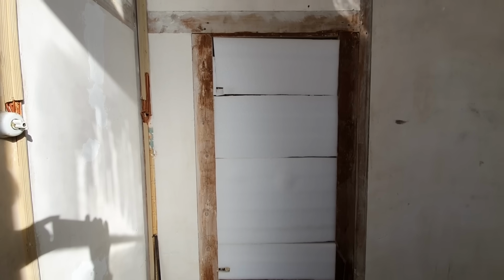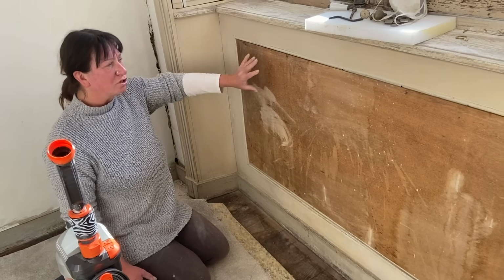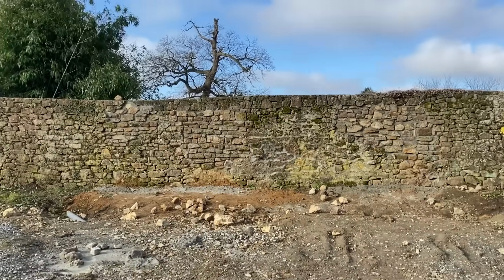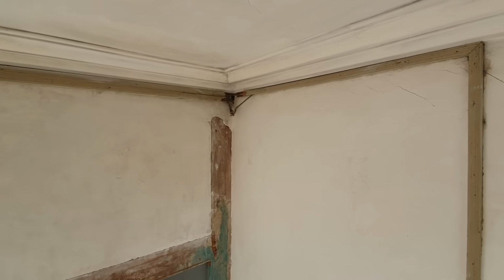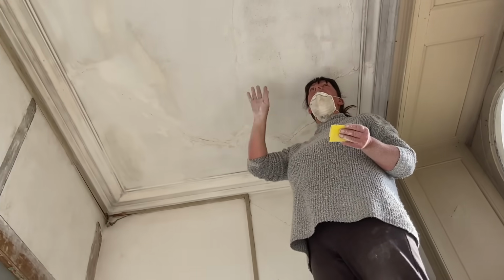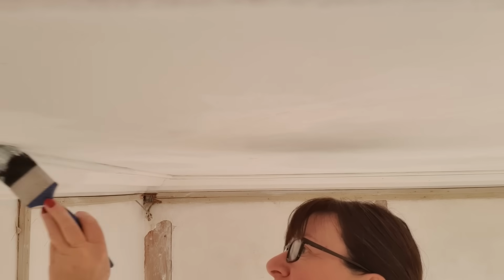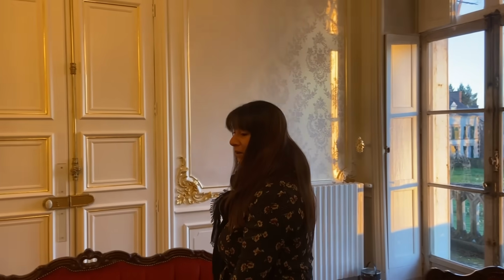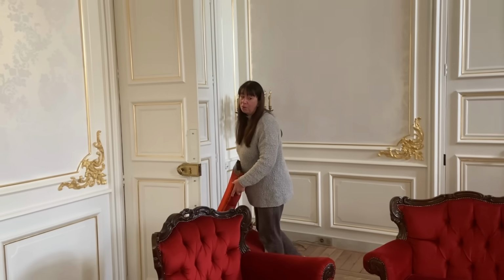We’ve Been Keeping These A Secret From You…